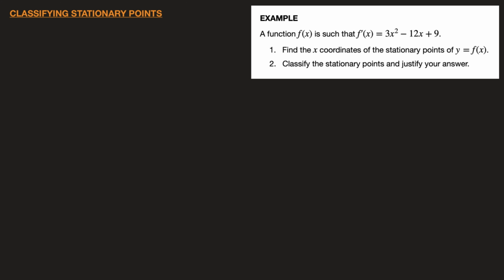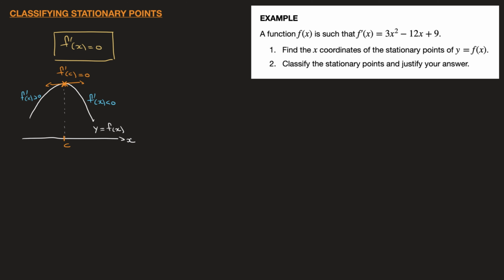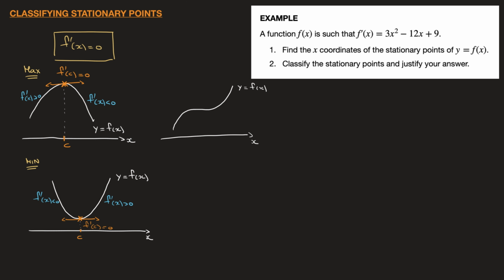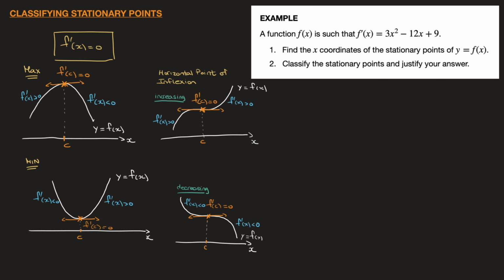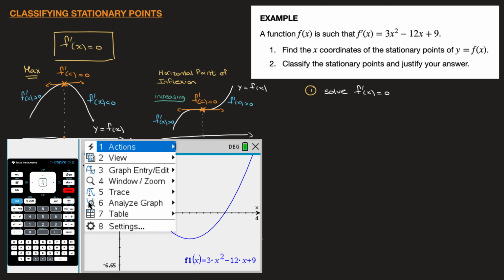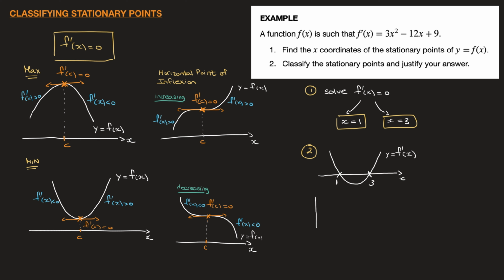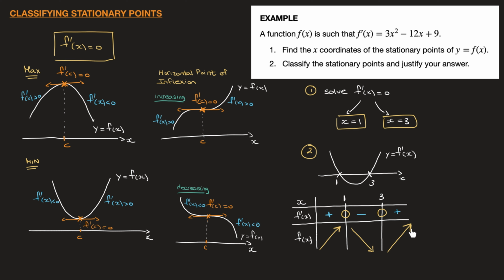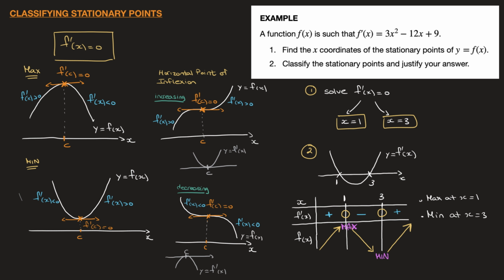Stationary Points from f′(x) | Full Lesson + GDC Classification | IB Maths AA SL & HL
Learn how to find and classify stationary points from the derivative function f′(x) in this IB Mathematics Analysis & Approaches AA SL & HL calculus tutorial.

In the first part of the lesson, we review exactly what a stationary point is and look carefully at the three main possibilities:

• Local maximum
• Local minimum
• Horizontal point of inflexion

The key idea is not simply that f′(x) = 0, but how the sign of f′(x) changes on either side of the stationary point. Understanding this sign change allows us to determine whether the original function f(x) is increasing or decreasing and therefore classify the stationary point correctly.

We then work through a detailed example in which we are given the derivative:

f′(x) = 3x² − 12x + 9

Using a graphical display calculator (GDC), we plot y = f′(x), find where the derivative is zero, and use whether the graph of f′(x) lies above or below the x-axis to determine the sign of the derivative.

From this, we can classify the corresponding stationary points of f(x) without needing to know the equation of f(x) itself.

📌 In this tutorial you will learn how to:

• Recognise stationary points from f′(x) = 0
• Distinguish between a maximum, minimum and horizontal point of inflexion
• Interpret f′(x)  greater than 0 as f(x) increasing
• Interpret f′(x) less than 0 as f(x) decreasing
• Use a sign chart to classify stationary points
• Interpret the graph of y = f′(x)
• Find zeros of f′(x) using a GDC
• Classify stationary points by looking at where y = f′(x) is above or below the x-axis
• Understand what the graph of f′(x) can look like at a horizontal point of inflexion

🧮 Calculator used: TI-Nspire CX

I use a TI-Nspire CX in the worked example, but the calculator techniques used here are not TI-specific. The same mathematical method can be adapted easily to other graphical calculators. The important skill is understanding what the graph of f′(x) tells us about f(x).

⏱️ Timestamps / Chapters

00:00 - Introduction
00:48 - Stationary Points Review: what they are and how the sign of f′(x) varies on either side of each type of stationary point
07:49 - Worked Example: finding and classifying stationary points starting from the derivative function f′(x)
16:30 - Brief discussion on the graph of f′(x) at a Horizontal Point of Inflexion
17:51 - Conclusion

🎓 Suitable for:

IB Mathematics: Analysis and Approaches SL & HL students studying differentiation, stationary points, increasing and decreasing functions, derivative graphs and the interpretation of f′(x).

A particularly important exam skill is being able to move between these three ideas:

graph of f′(x) → sign of f′(x) → behaviour of f(x)

If f′(x) changes from positive to negative, f(x) has a local maximum.

If f′(x) changes from negative to positive, f(x) has a local minimum.

If f′(x) = 0 but the sign of f′(x) does not change, the stationary point is not a maximum or minimum and may be a horizontal point of inflexion.